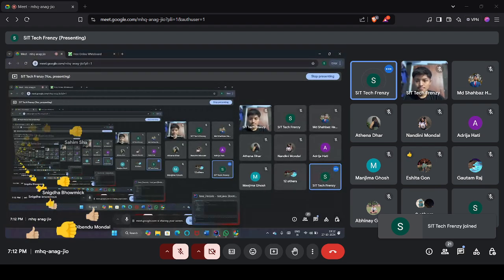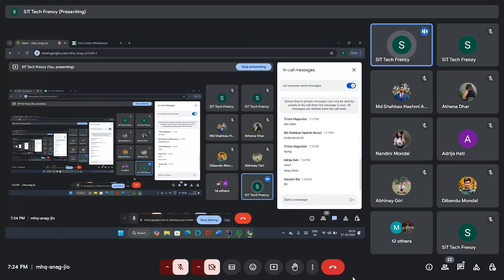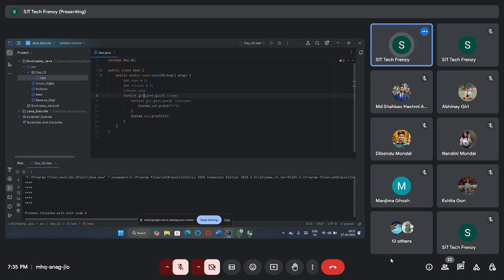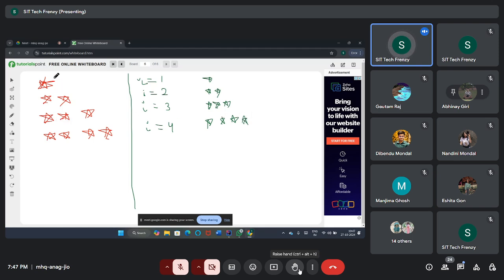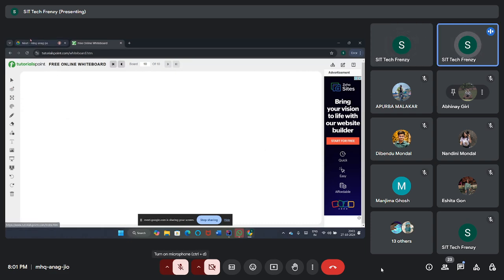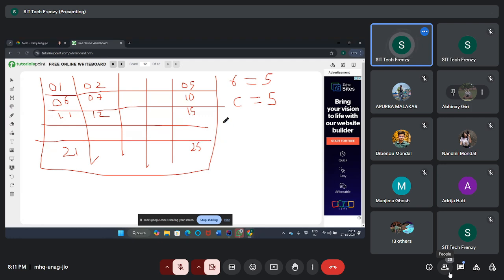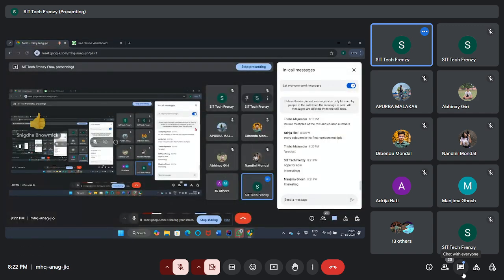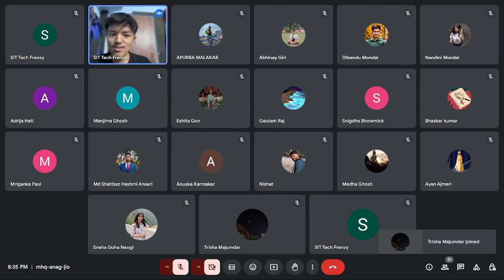Day 2 | 5 Days DSA (with Java) Bootcamp by Himanshu Prasad | SIT Tech Frenzy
This is Day 2 of in-depth 5-day bootcamp focused on Data Structures and Algorithms (DSA) with Java.

​Whether you're looking to apply for internships or jobs or want to strengthen your problem-solving skills, this bootcamp will cover essential concepts and hands-on coding sessions.

​Each day includes a step-by-step walkthroughs on key DSA topics, problem-solving, and homework discussions.

​Prerequisites: Basic knowledge of Java (up to loops) is required.

​✨ Perks of attending:

​- Networking opportunities

​🚀 About SIT Tech Frenzy:

​​SIT Tech Frenzy is a technical college club from siliguri, dedicated to hosting a blend of tech and non-tech events that inspire creativity and collaboration among students.